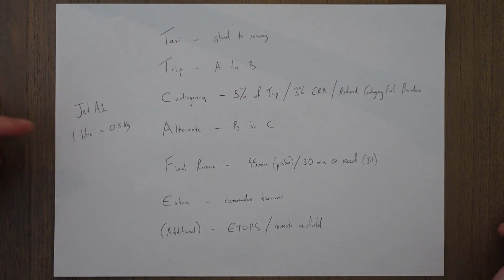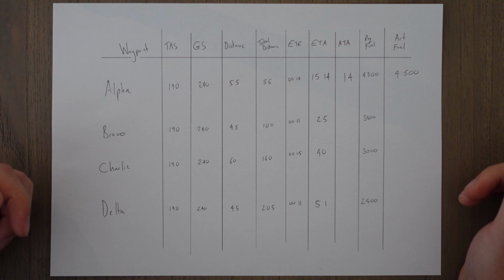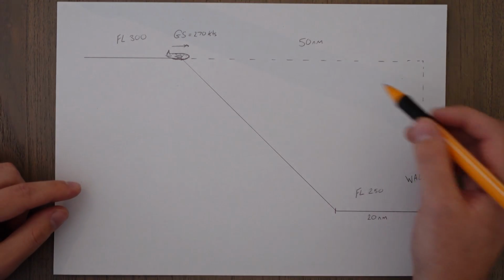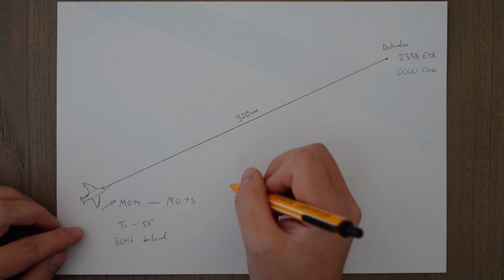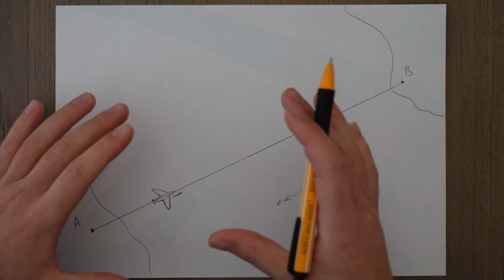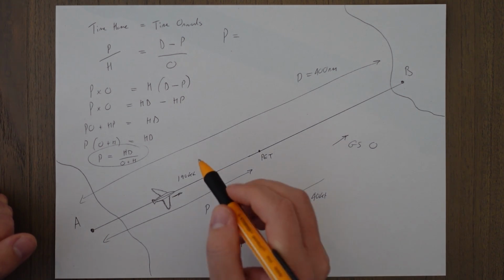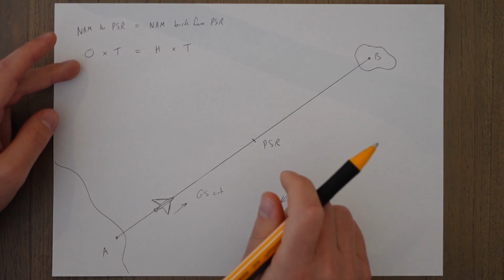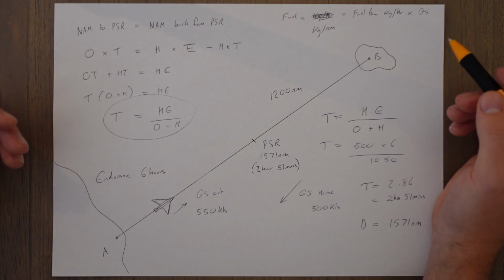ATPL Flight Planning - Class 8: Monitoring and Contingencies.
Welcome to the 8th class in the Flight Planning series

In this class we will look at how to monitor our progress through a flight as well as looking at some handy contingency procedures that we can use to help us make a decision when flying the aircraft.